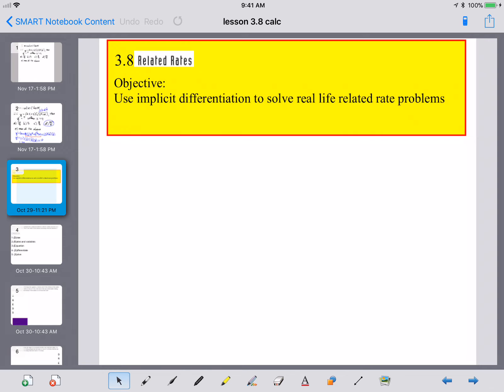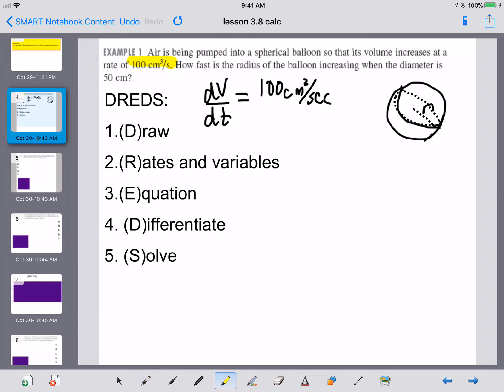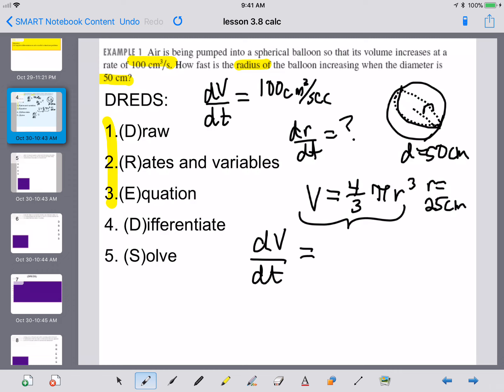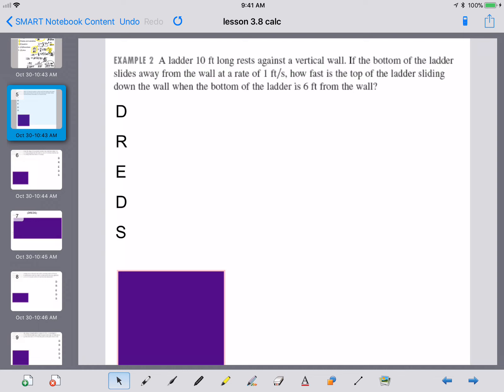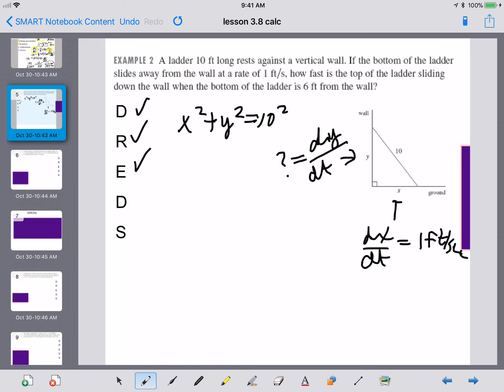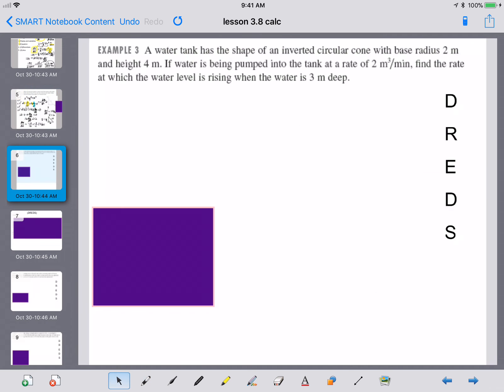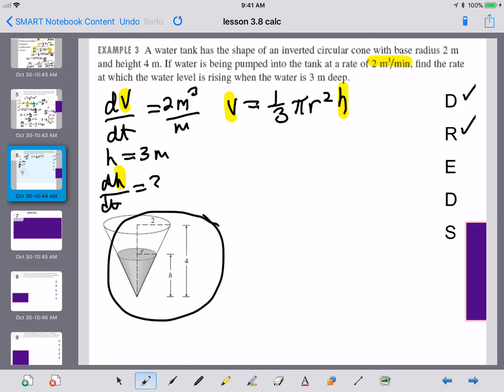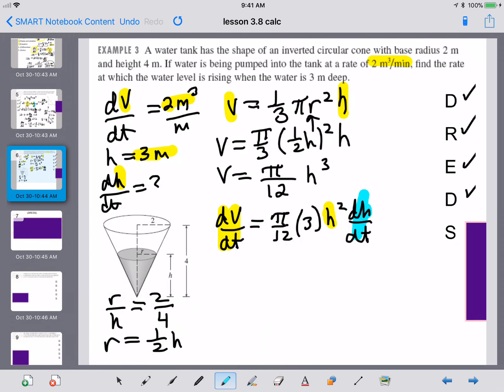2.8 Related Rates (Calculus)